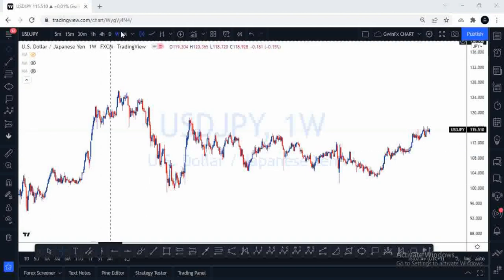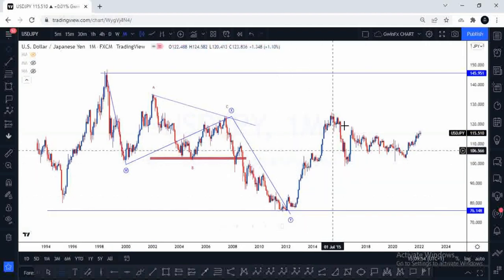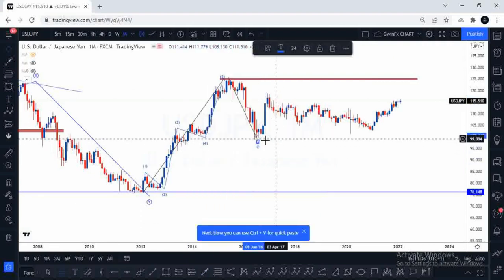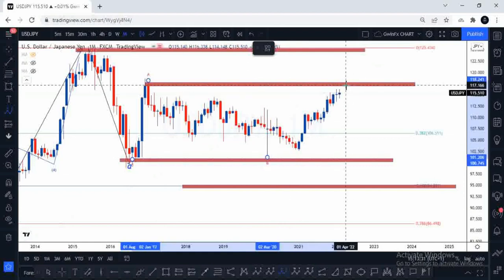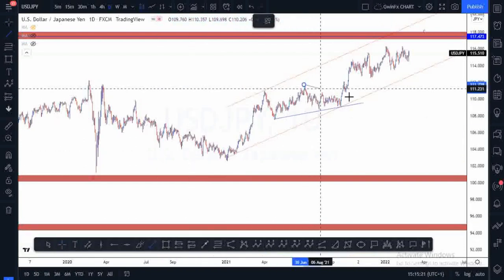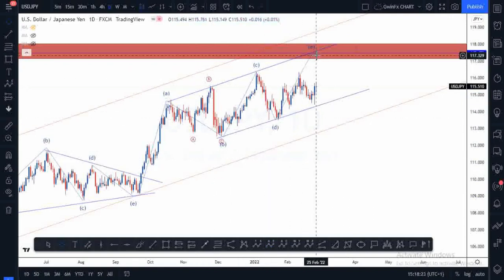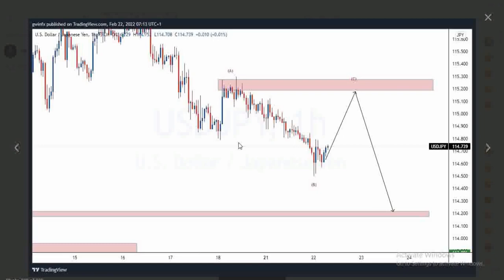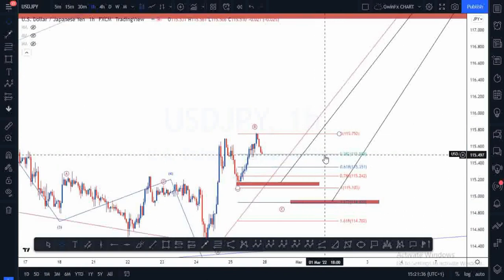USDJPY Extensive Multi-Timeframe Analysis Using Elliot Wave Concept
Hello Pro Traders, In this video you will find Extensive Multi-Timeframe analysis for USDJPY

For More information Follow ElliotWave King or Gwpro Trading